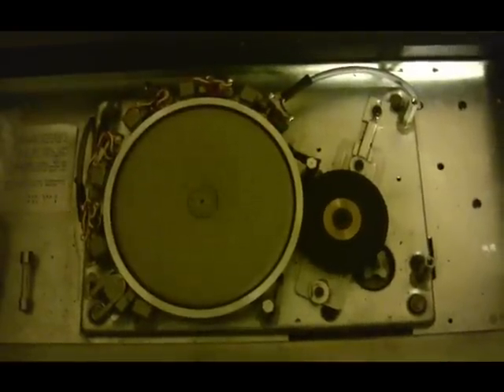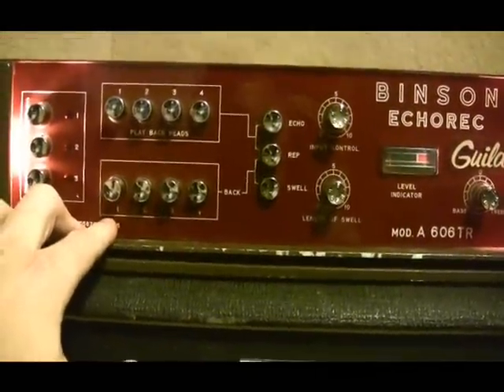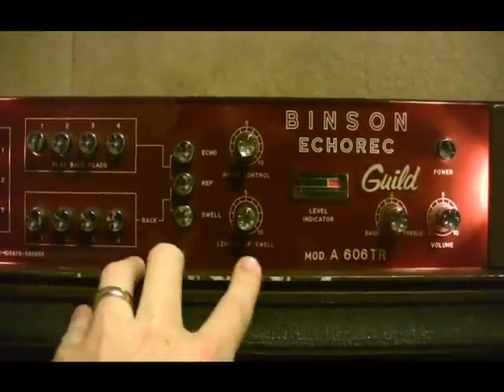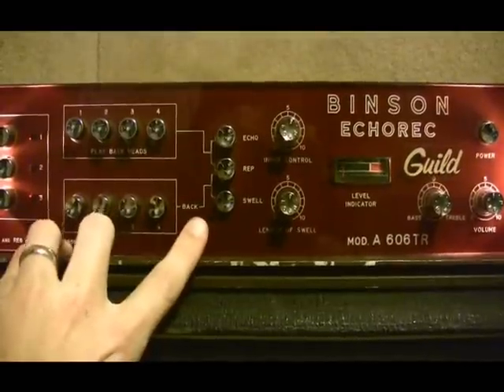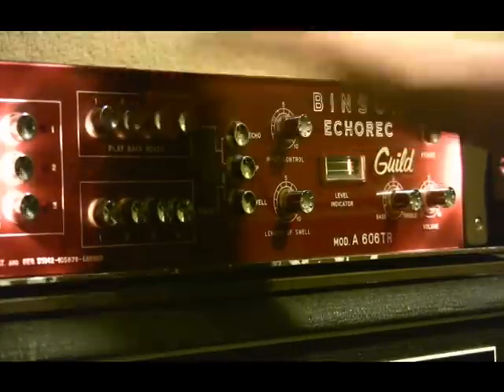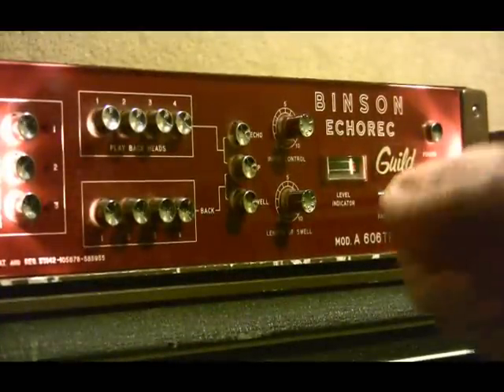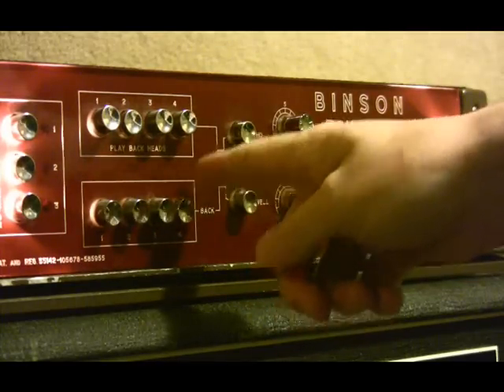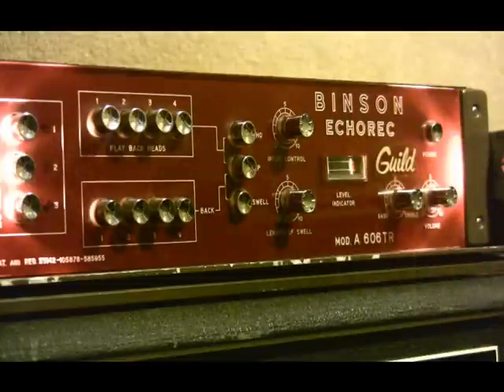Binson Echorec Explanation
here's how the binson echorec works.